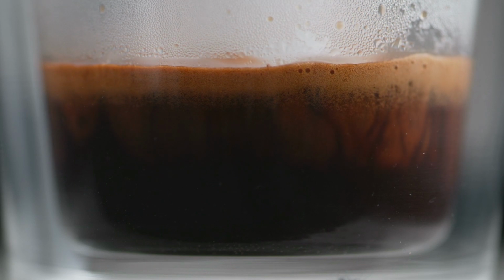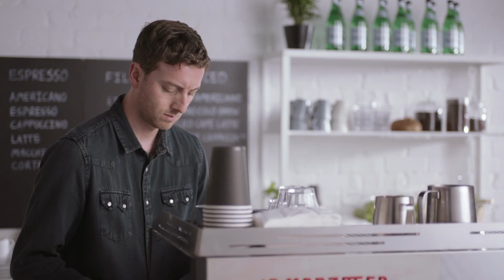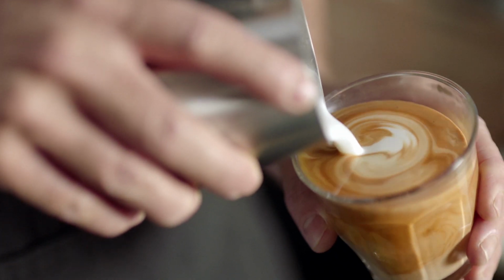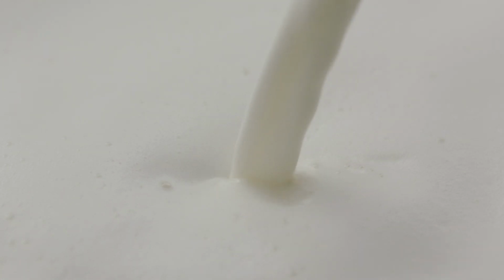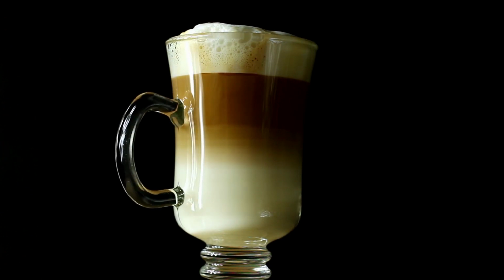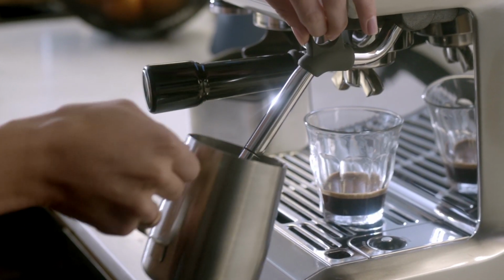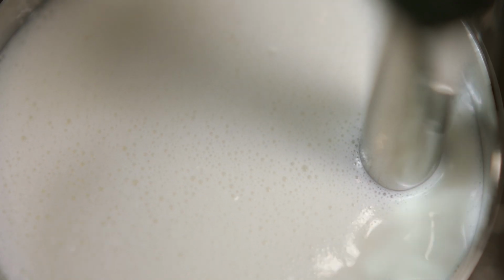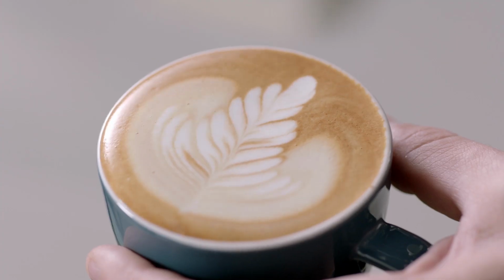Third Wave Specialty Coffee | Microfoam milk fundamentals with Ben Kaminsky | Sage Appliances UK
Hear from our coffee consultant and 3x USA coffee Cup Tasting Champion, Ben Kaminsky, on the importance of microfoam milk texturing in making a third wave specialty coffee.

Bringing milk and coffee into perfect harmony. When it comes to replicating third wave specialty coffee at home, there’s no cutting corners. That’s why we’ve created a range of innovative espresso machines that set out to honour tradition and the techniques that define the very fundamentals required for third wave specialty coffee.

About Sage Appliances:
Over the past 80+ years Sage has grown to become an iconic global brand, delivering kitchen products to over 70 countries around the globe. The company goes to market as the Sage Appliances brand in the UK and Europe, and as the Breville brand in the rest of the world. Sage has enhanced people’s lives through the delivery of brilliant innovation and thoughtful design based on deep consumer insights, empowering people to do things more impressively or easily than they’d thought possible in their own home and ultimately allowing them to Master Every Moment™.